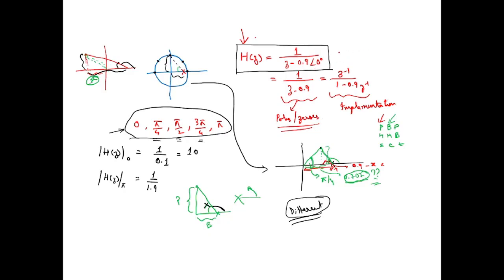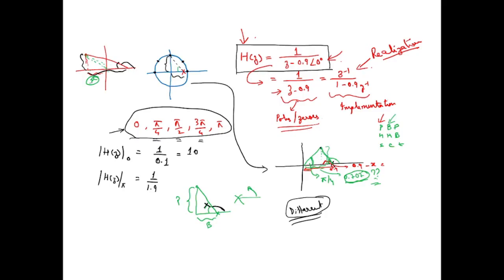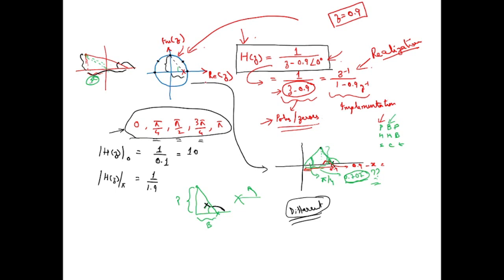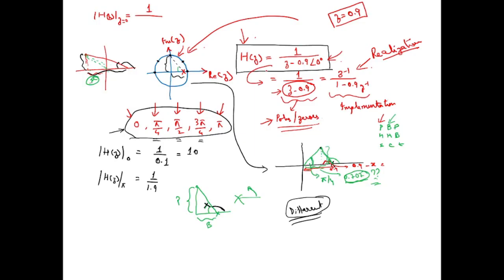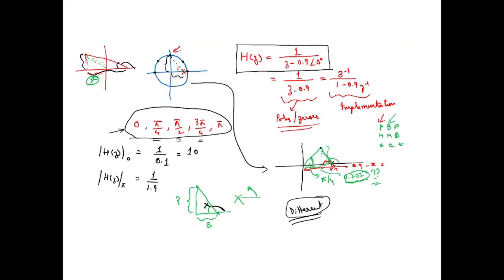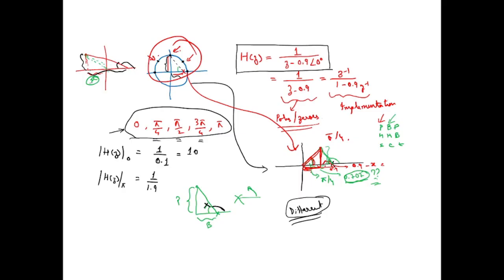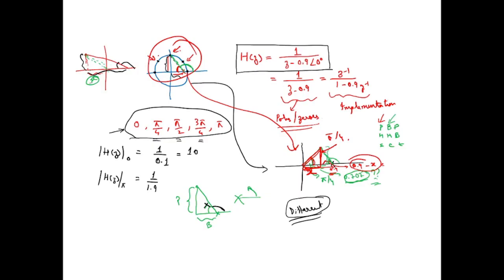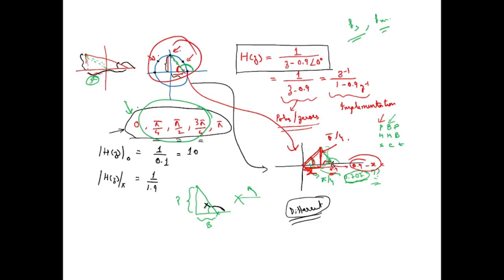Lecture 12 | Filter response of a given filter | Biomedical Signal Processing